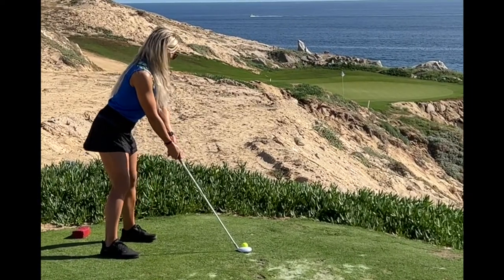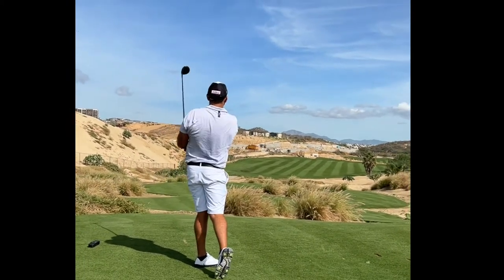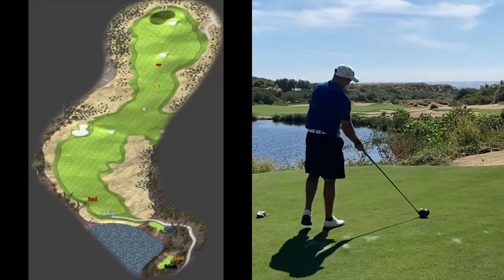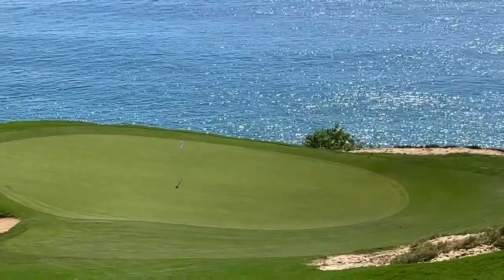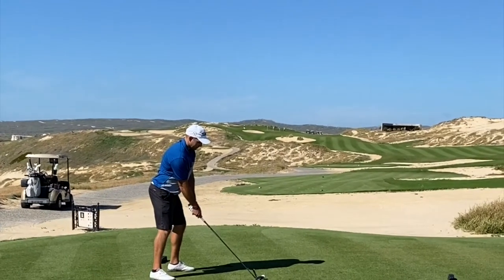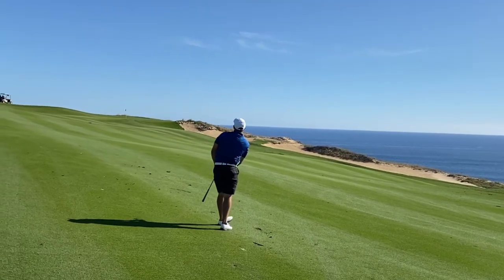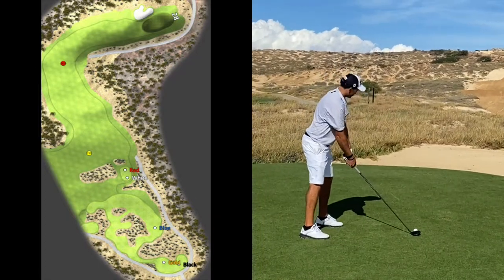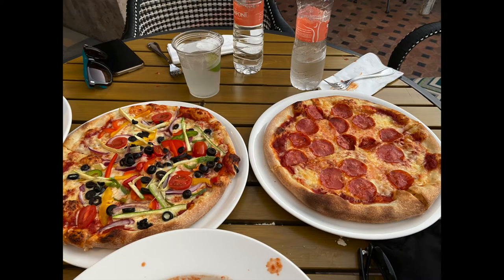Quivira Golf Club Review - Better Than Pebble Beach? (Best Cabo San Lucas Golf Course)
This Quivira Golf Club Review will make you want to fly to Cabo San Lucas tomorrow! Voted top 100 golf courses by Golf Digest for good reason - this place is incredible.

I had a chance to play Quivira in 2020 and 2021 and got some epic content. This video will show you what to expect on this amazing golf course.

This is a bucket list course thanks to its Jack Nicklaus design, signature holes, ocean views, and world-class comfort stations (four of them)! You'll never have more fun playing golf thanks to great course conditions, enjoyable pace of play, and a great challenge.

As the website said, "A championship-caliber test from the back tees at 7,085 yards, Quivira Golf Club offers several sets of forward tees. The routing of our Jack Nicklaus Signature Quivira Los Cabos golf course starts on the beach, then climbs to higher ground for unparalleled views. The diversity of the holes – from cactus and arroyos to dunes and cliffs – is supreme."

💻️⛳️ HIRE MICHAEL as a GOLF WRITER

I’ve written 1M+ words about golf since 2017 including product reviews, golf course reviews, mental game strategies, how-to blog posts. I can help with email marketing, blog posts, ebooks, website copy, and more.